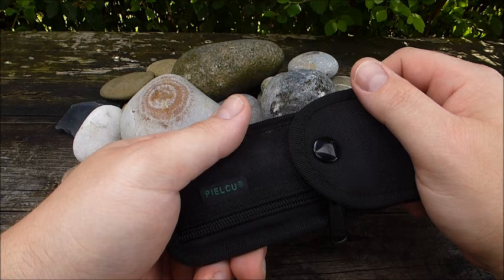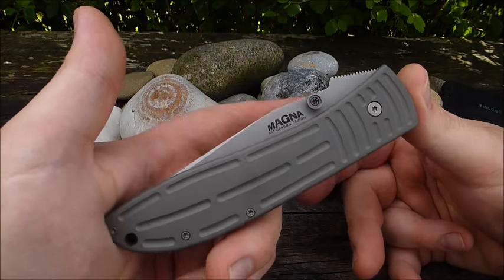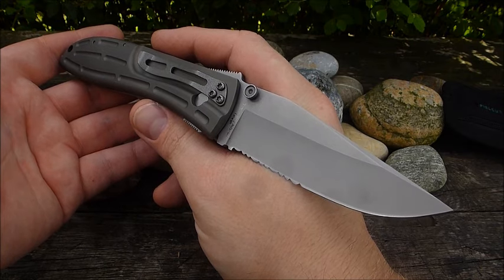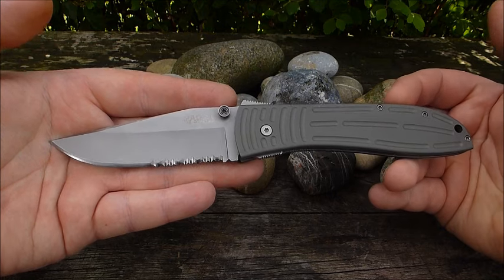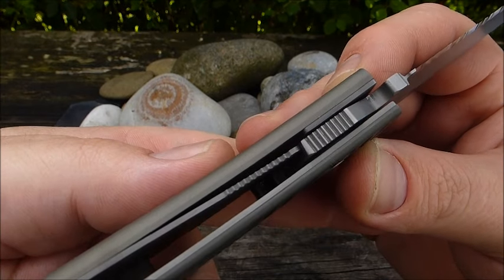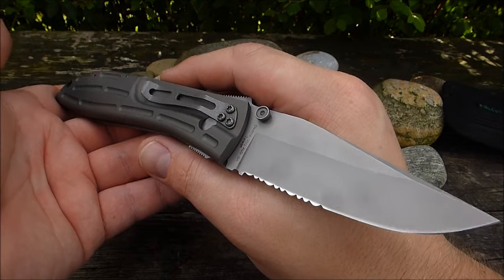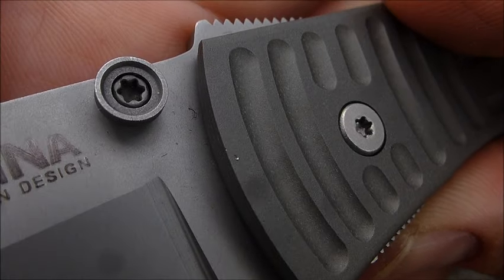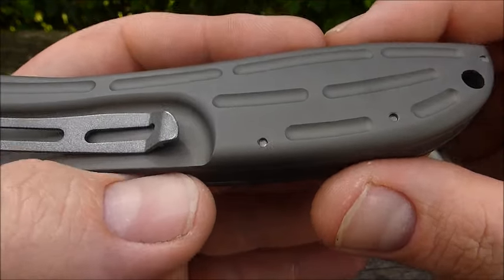Magna Kit Carson Knife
Moin,
hier findet ihr Infos über Kit Carson.

Hier könnt ihr dieses Modell beziehen.

Bleibt gesund...Peace :-)